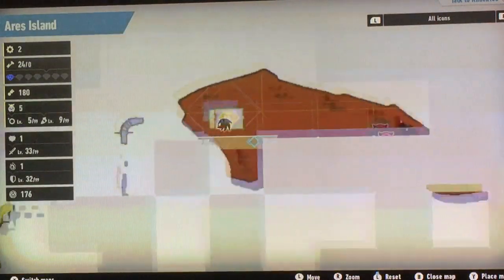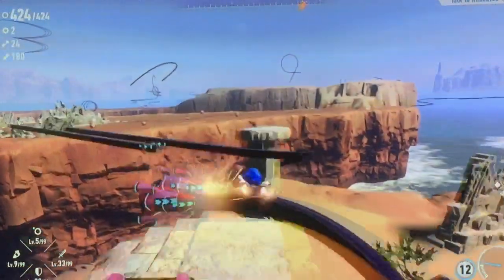Let’s Play Sonic Frontiers: Part 9 [Ares Island 3]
Happy 2023 and the first let's play episode and session of the year and let's just say the Happy 2023 is the only thing happy in this episode as I have a rough time trying to figure out the Homing Targeting Dash Trick that actual Sega and actual Sonic Channel says you can do, also a rough cyber space level that had gained some added negative jank in the patch that was not there before.